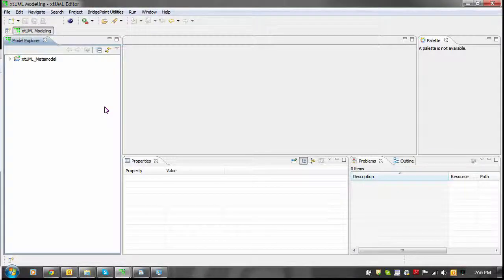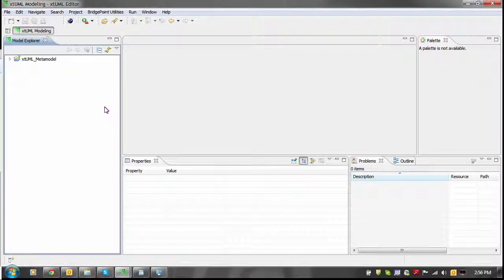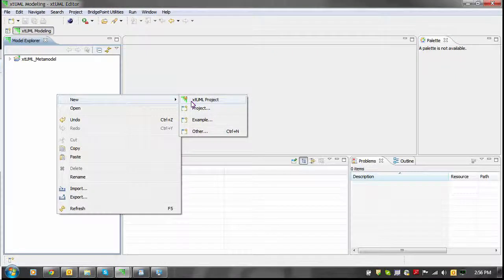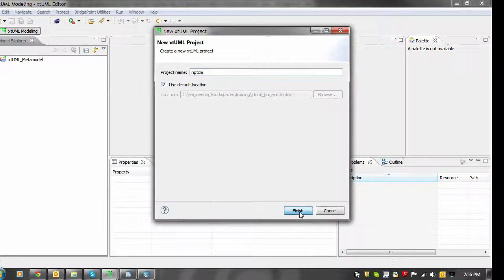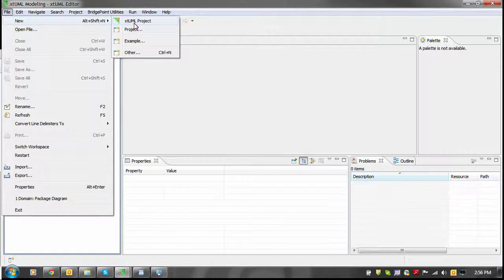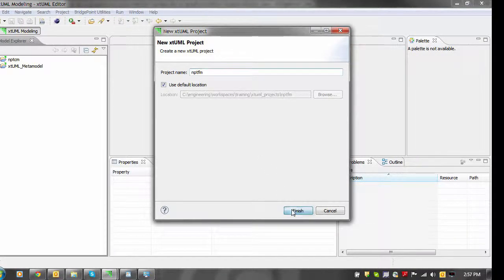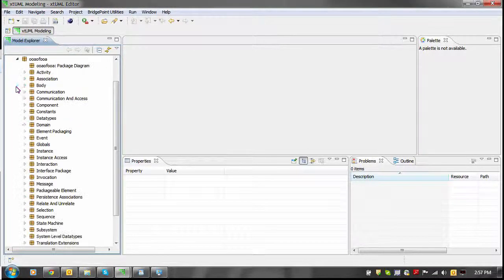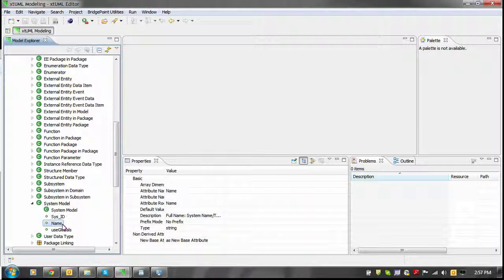xtUML Projects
This video describes how to create xtUML Projects and describes how projects are tied into the xtUML meta-model.